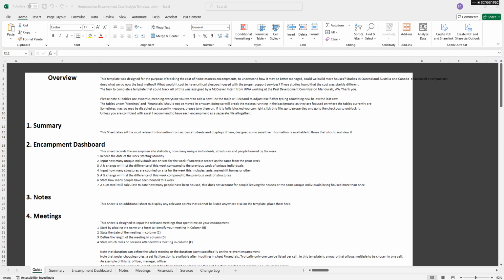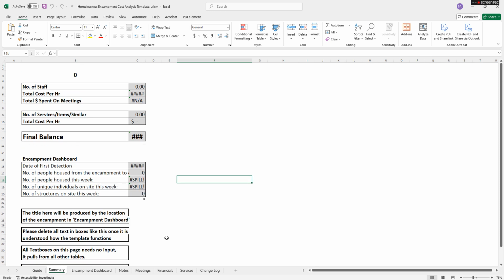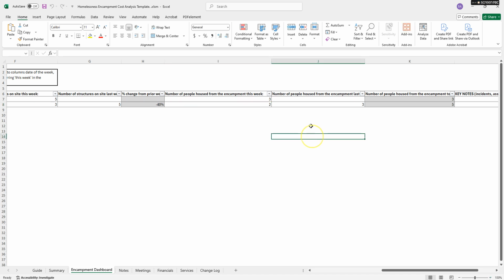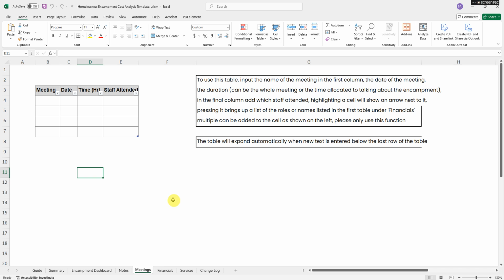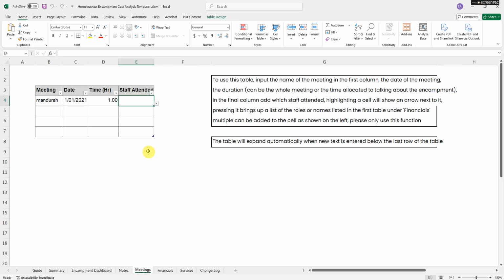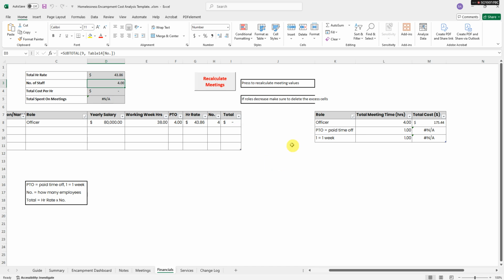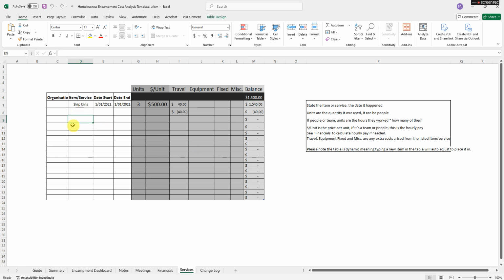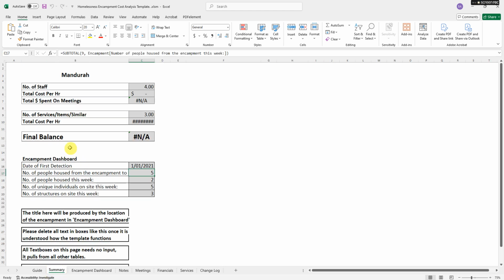Homelessness Encampment Cost Analysis Template Basic Guide V1 (Windows)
A simple guide on what the average user of this template will need to know.

This was designed by an intern at the PDC Mandurah in 2025

Further questions, please get in touch with the email below